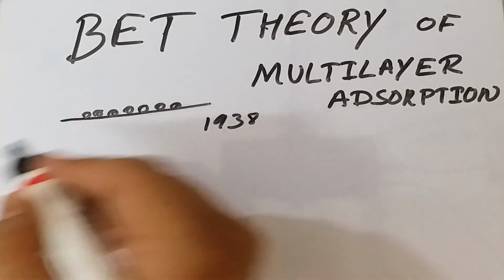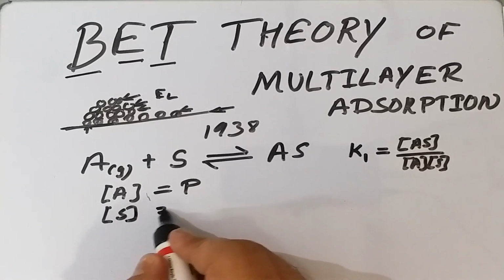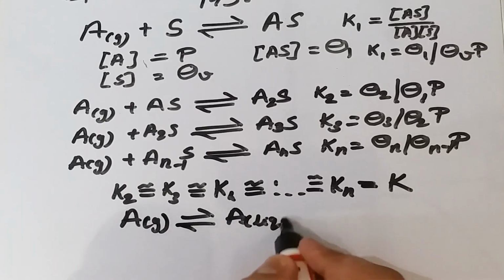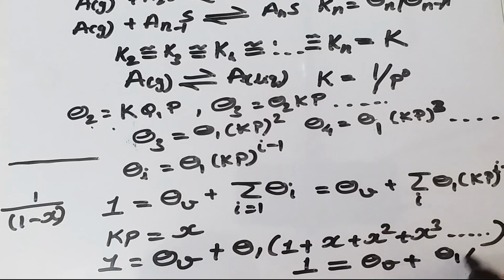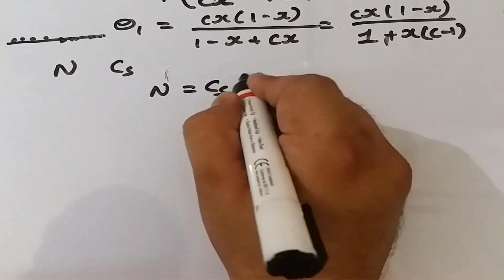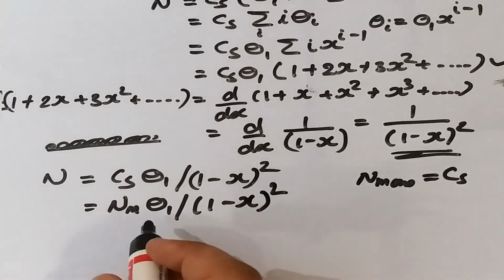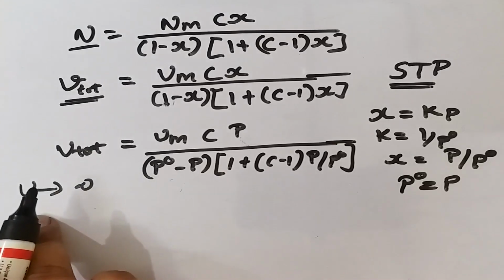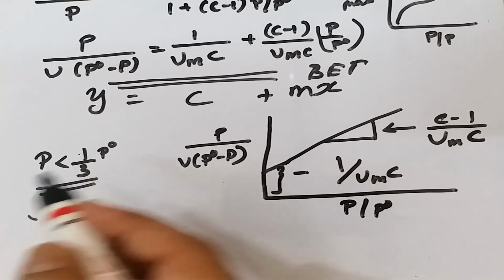BET ADSORPTION ISOTHERM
MULTI LAYER ADSORPTION THEORY GIVEN BY BRUNAUER, EMMETT AND TELLER THAT IS BET ADSORPTION ISOTHERM IS DISCUSSED.